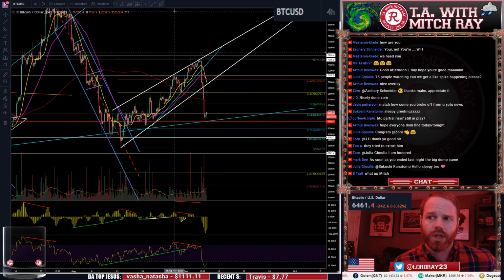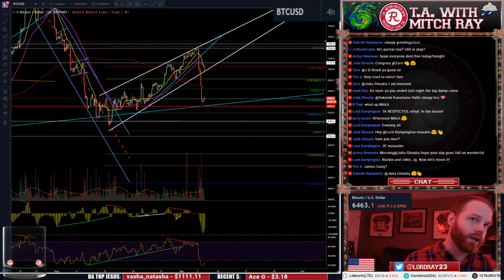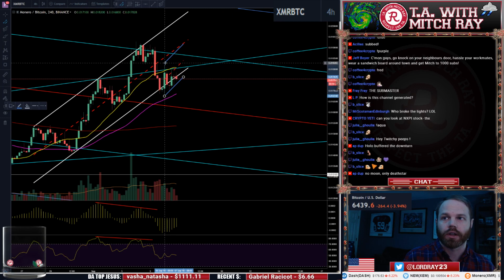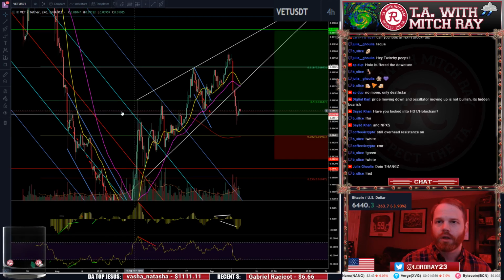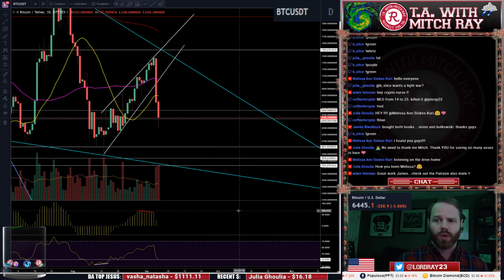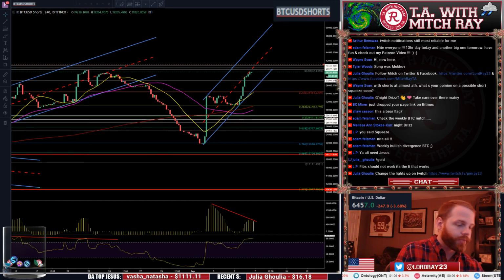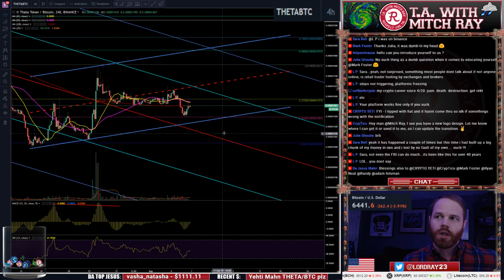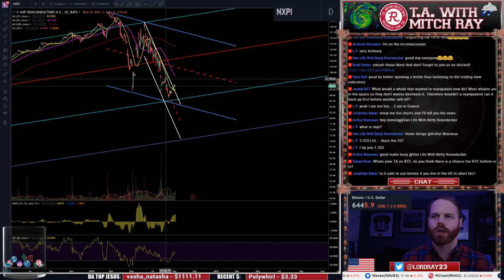Bitcoin Consolidating at 6,400. Episode 94 - Cryptocurrency Technical Analysis